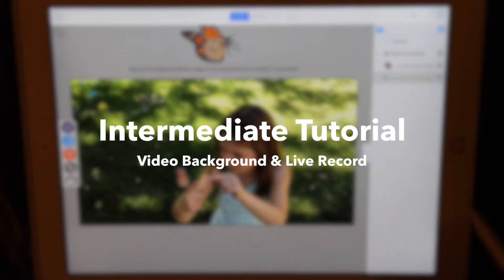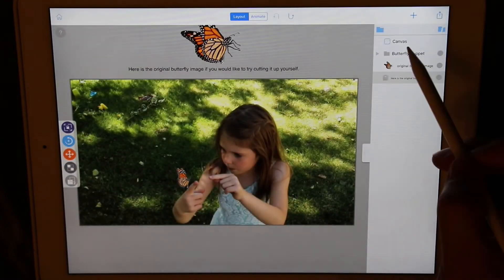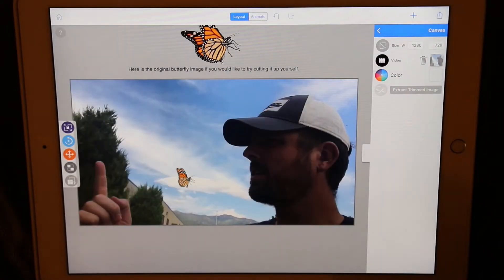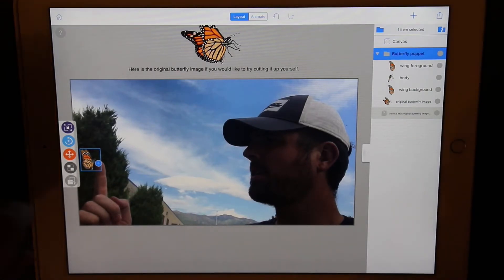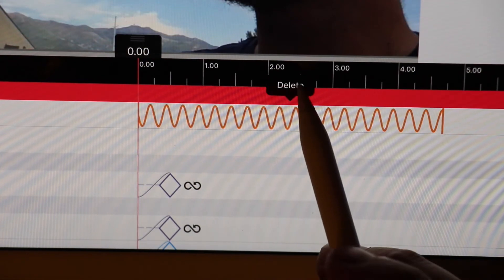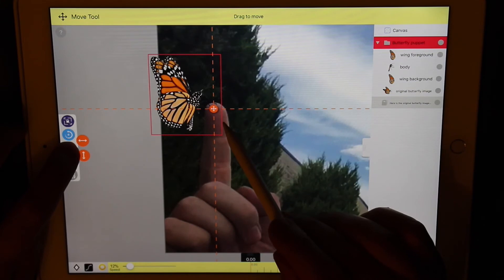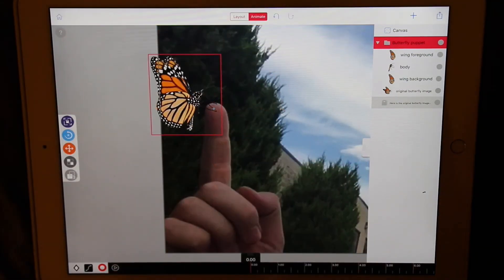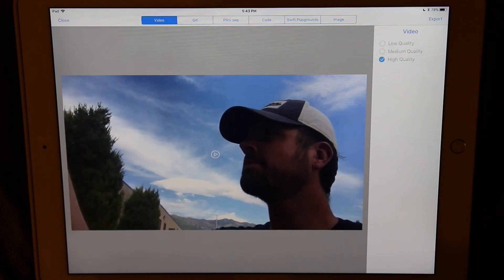Core Animator for iOS tutorial Intermediate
This tutorial shows you how to use videos and use the live record feature.